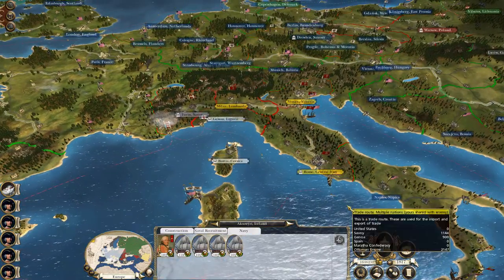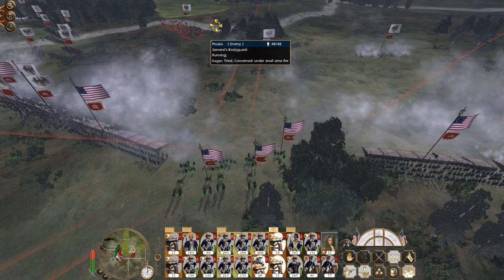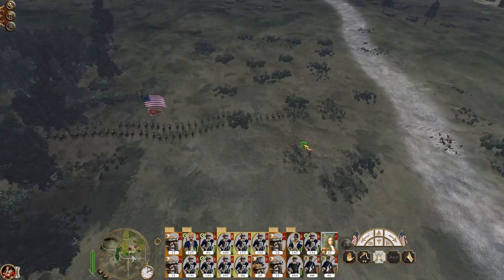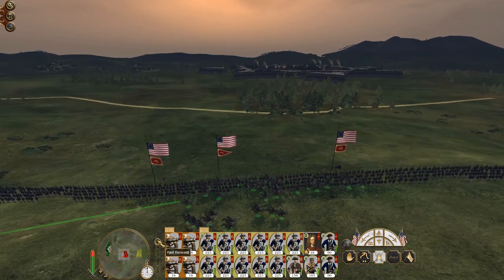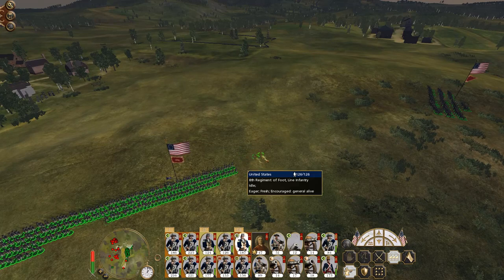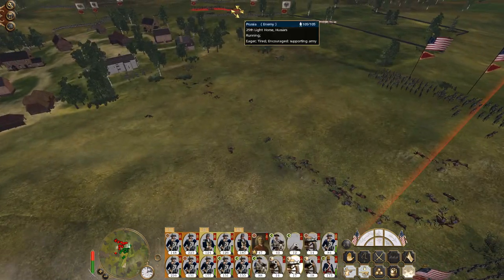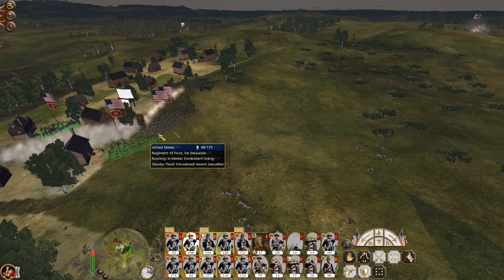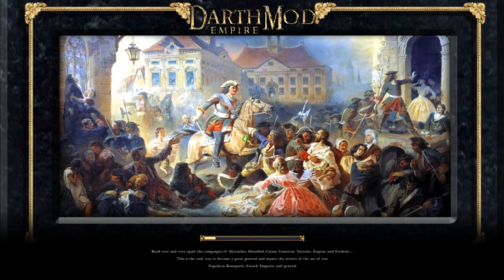Let's Play Empire Total War: DM - United States #85